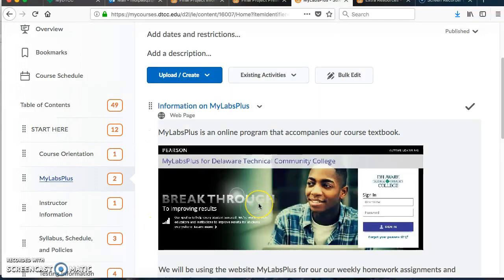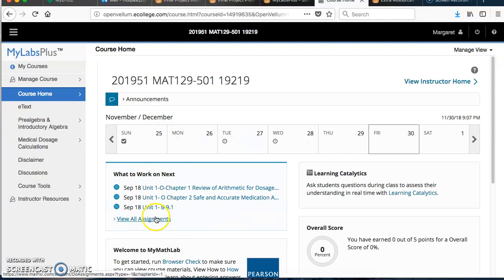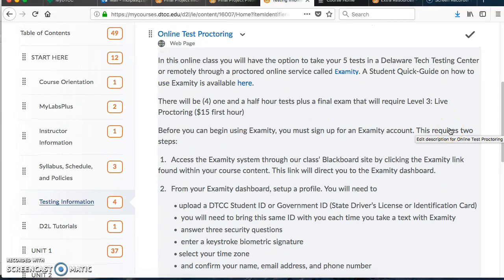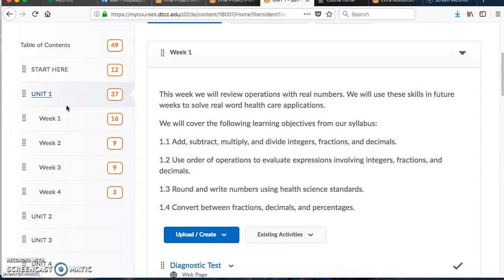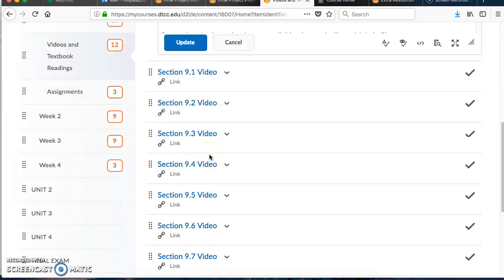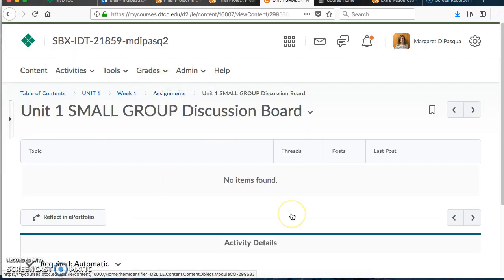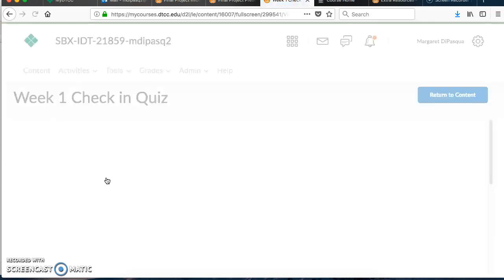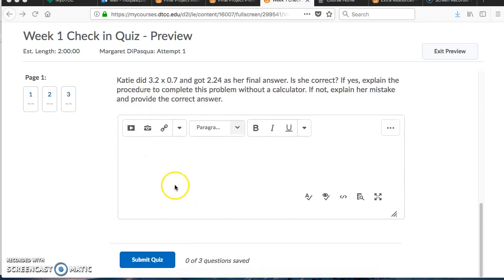MAT129 Course Orientation